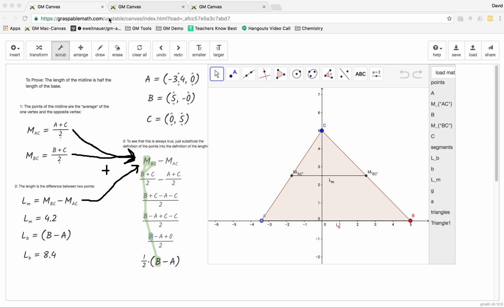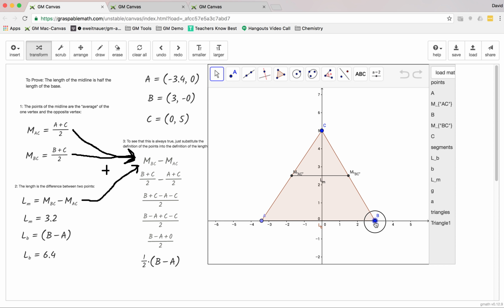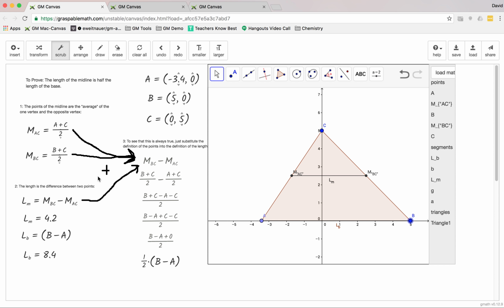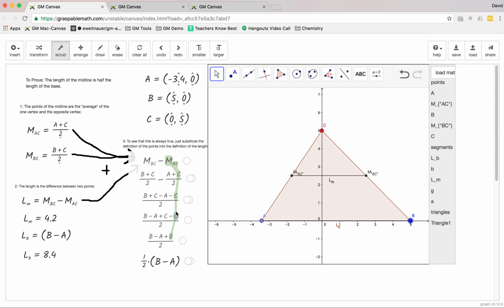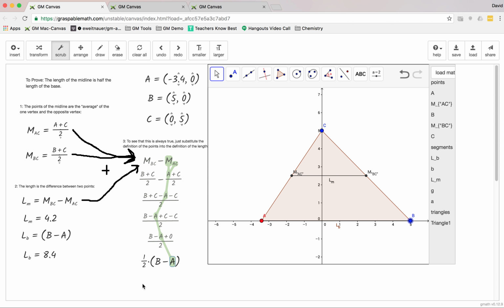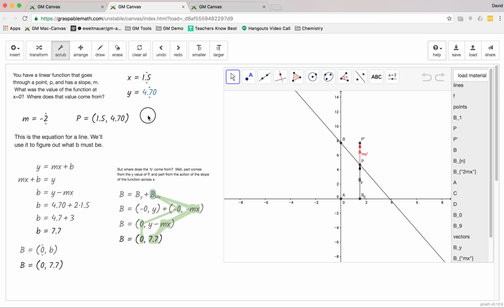Graspable Math And Geogebra Together Part 1